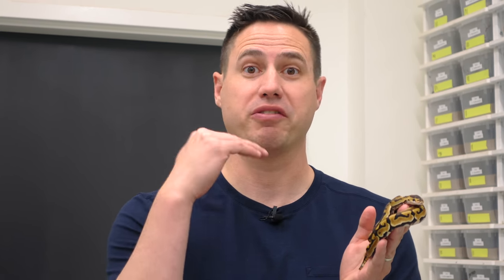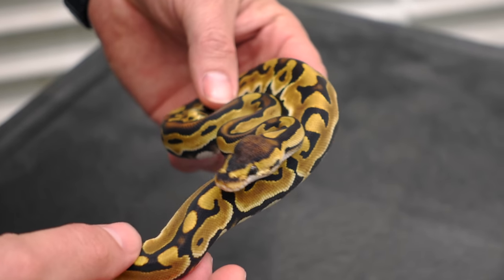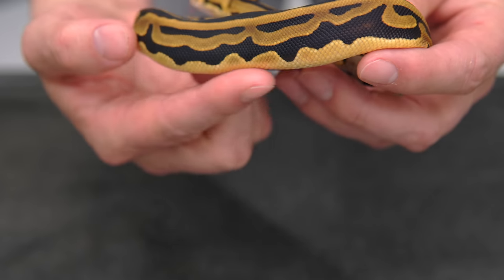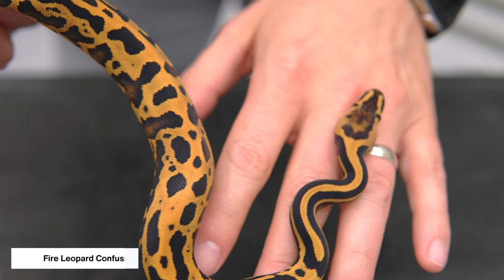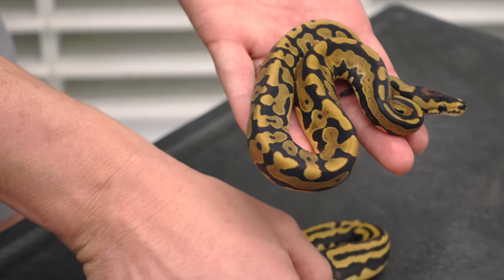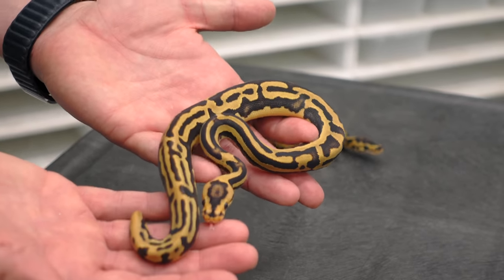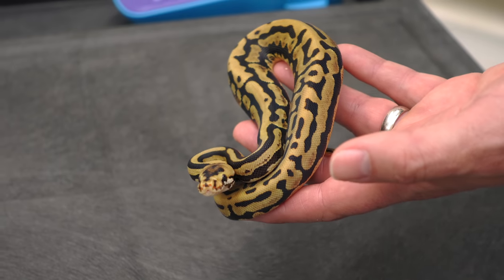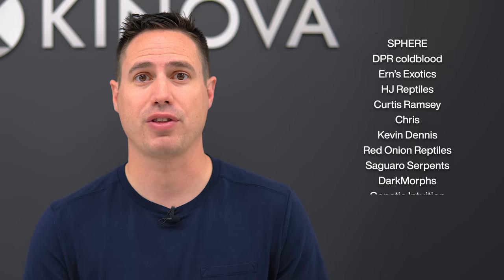New Pieces to the PUZZLE Ball Python! | Hetflix 153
Our most complex Puzzle combos yet - incorporating Fire, Spotnose, Confusion, and Leopard into the project!